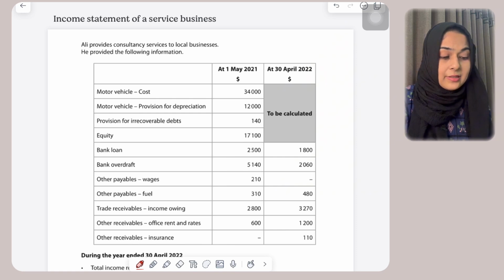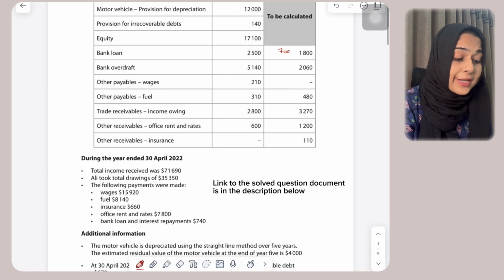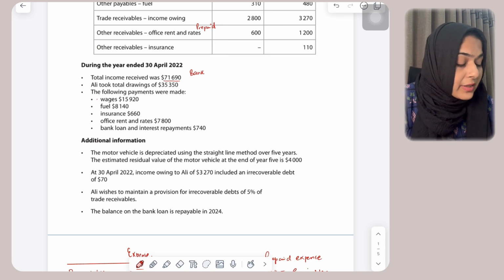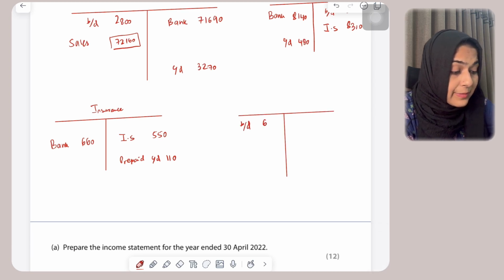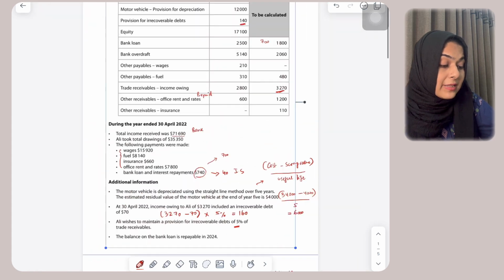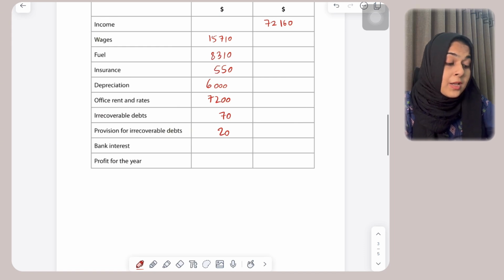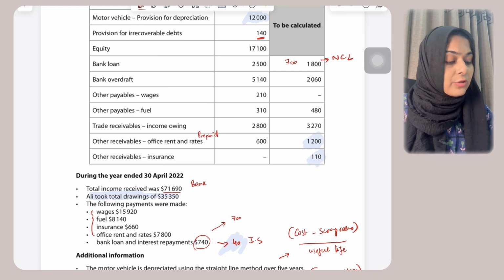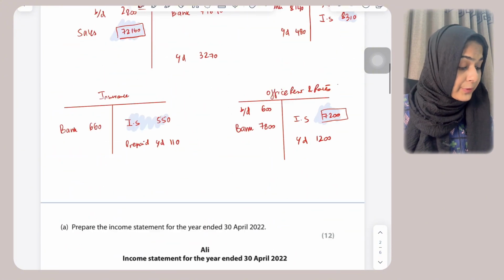Edexcel Accounting | Income statement of a service business